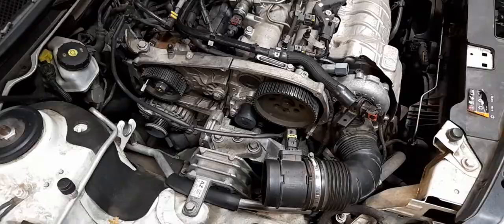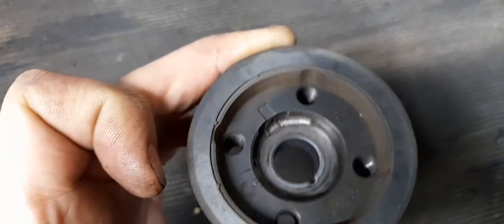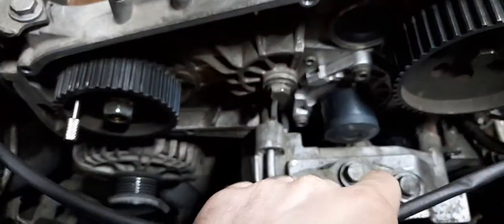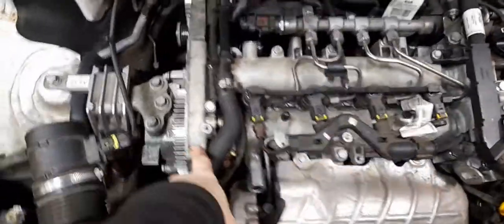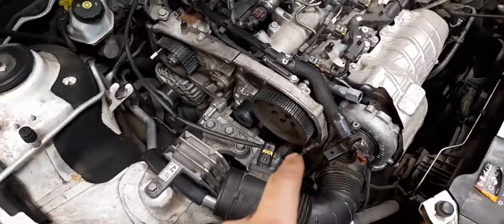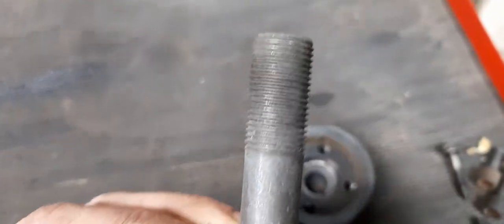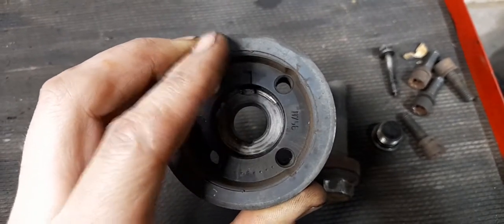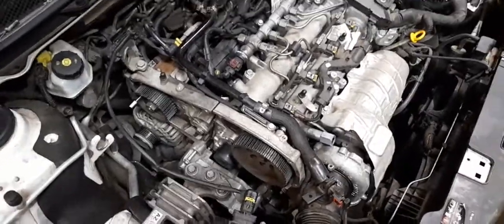2L CDTI damaged the bottom pulley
the third video in the series of the case study of a 2 l CDTi installed in a Vauxhall Insignia which has done 150000 miles.
that became a crank no start.
and had a loose timing belt.
the bottom pulley has broken away causing the engine to slip the timing